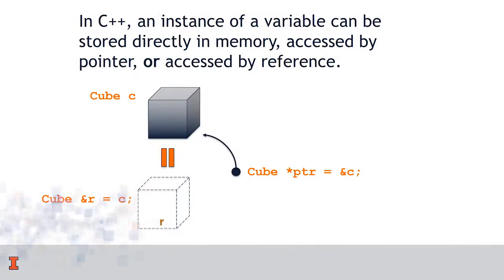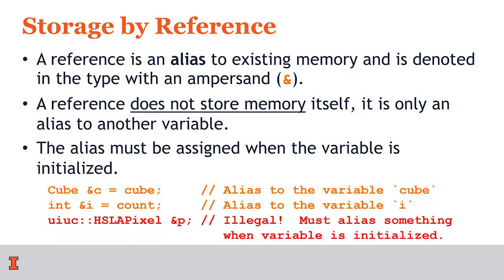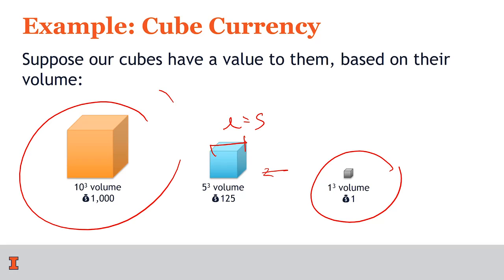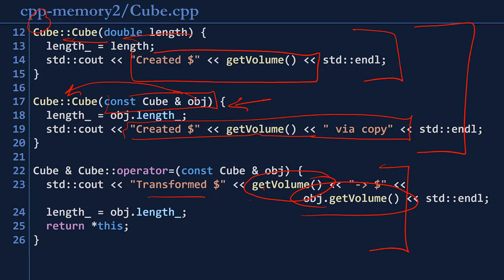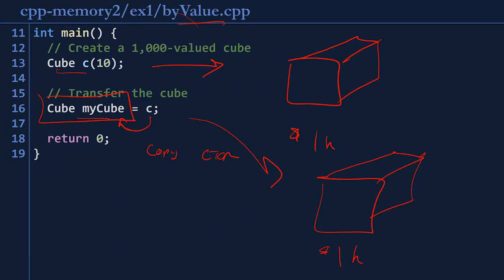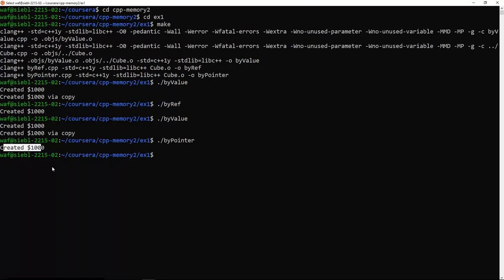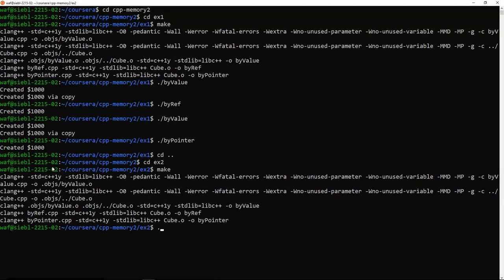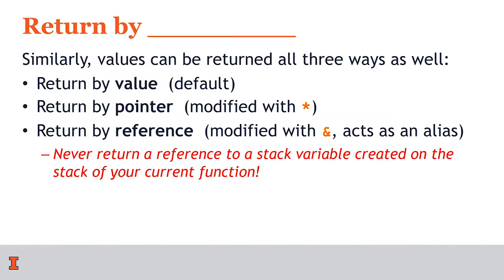3.4 Variable Storage